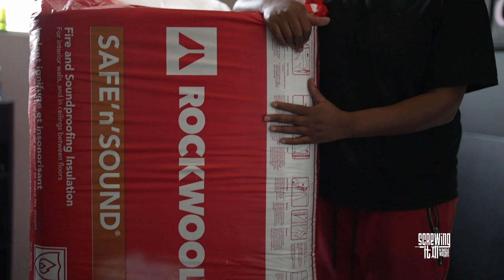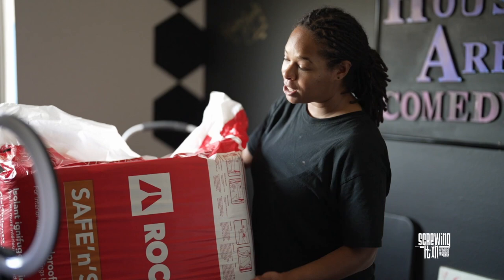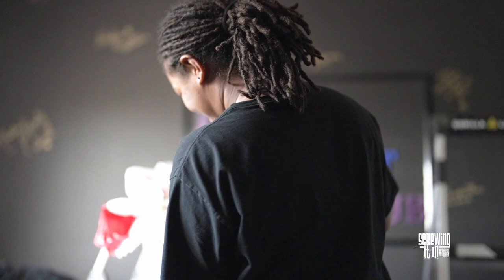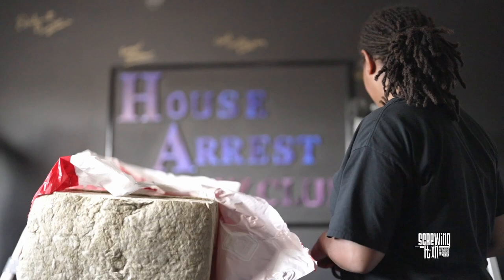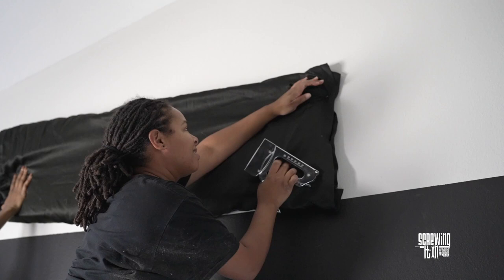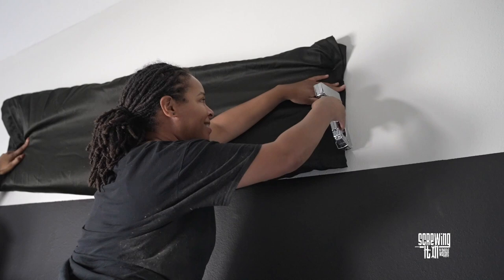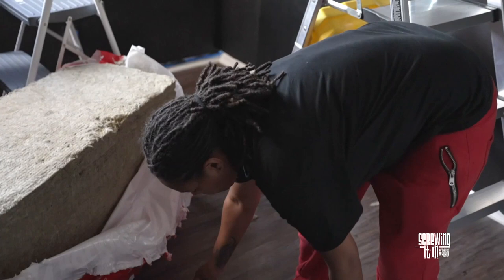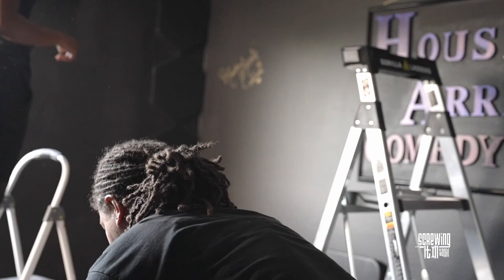Can Rockwool Kill You? | Vlogging again Ep. 1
Huge Thank You to Hair Stylist & Product Developer Marshay Nicole
Love your natural hair products & the way you help with Luxury Hair Care